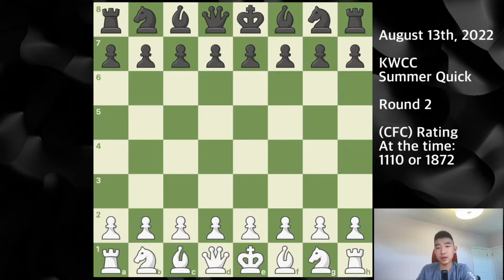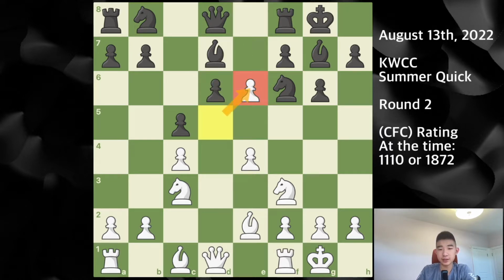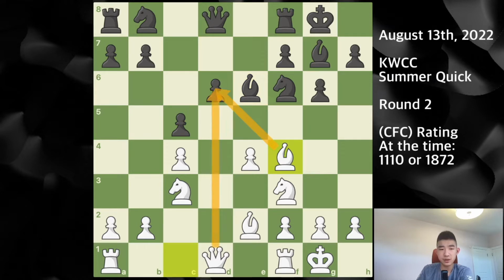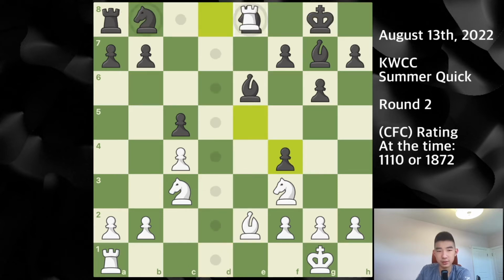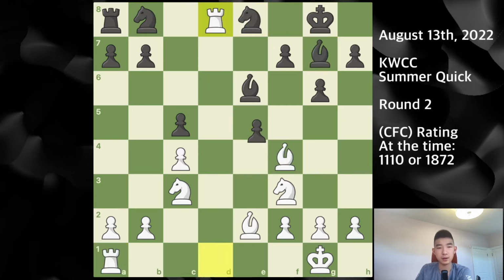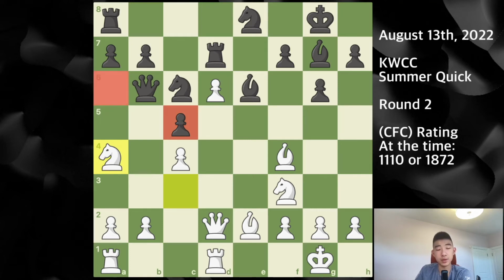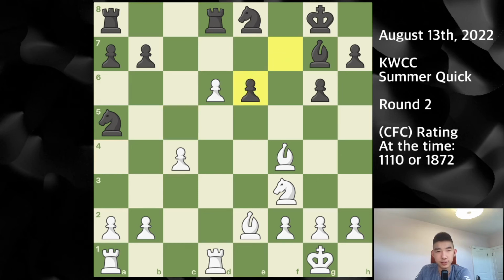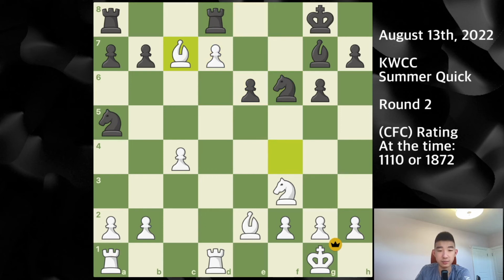RISK-FREE!!!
Hi everyone,

This video covers analysis on my Round 2 game in the KWCC Summer quick.